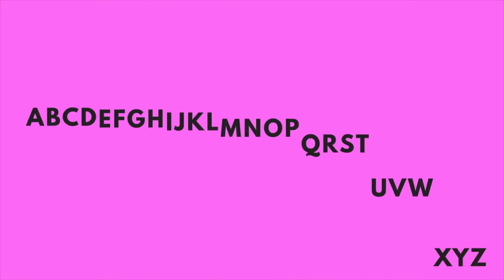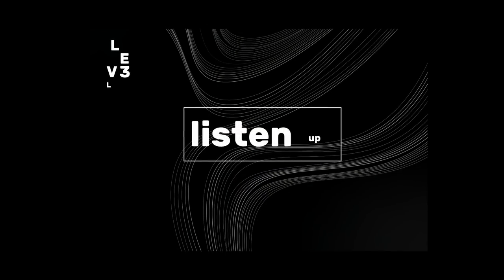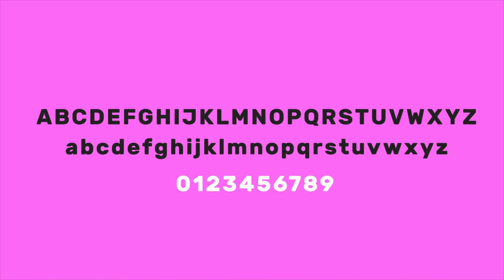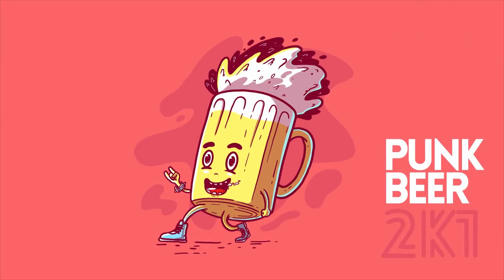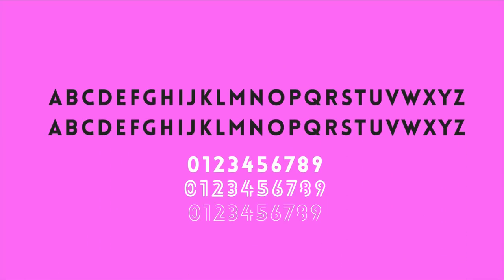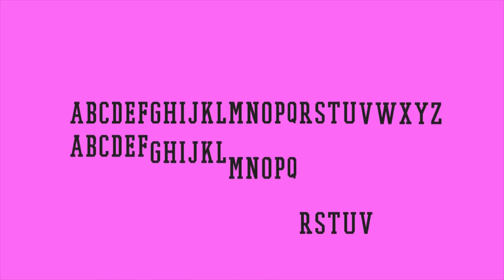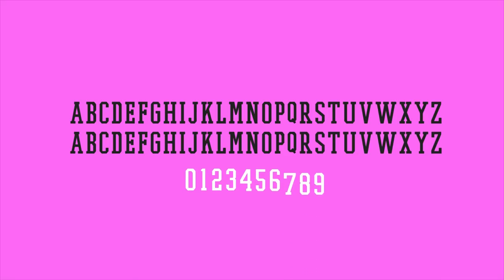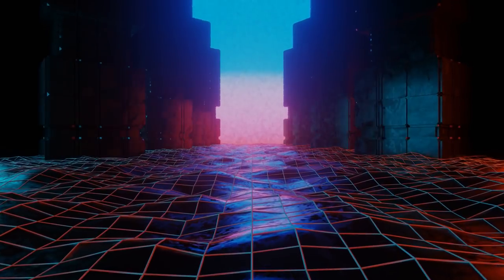36 FREE FONTS For Headings/Posters/Titles (How To Use Them)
36 FREE FOR COMMERCIAL USE FONTS. These font downloads are powerful and perfect for things such as poster, titles and headings. Of course every font for download is free and you can use them commercially, but I show you how to use them ideally in this short but sweet video from Satori Graphics.

These are some of the best font downloads that you can grab for posters or titles, and they are some of the newest sans serif font editions to my library. I'm always looking for new and useful fonts of typefaces, and this is so I can keep my typography game on point. I'm sure that you as a graphic designer will also be able to empathise with that, and will enjoy this range of new font downloads, totally for free!
You can find all of the downloads linked below.